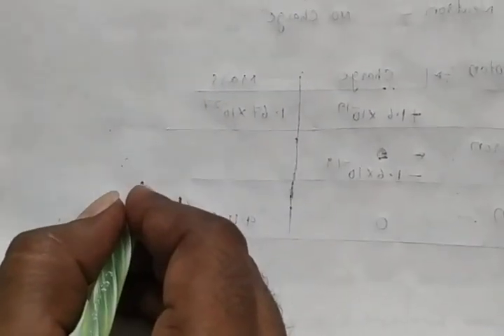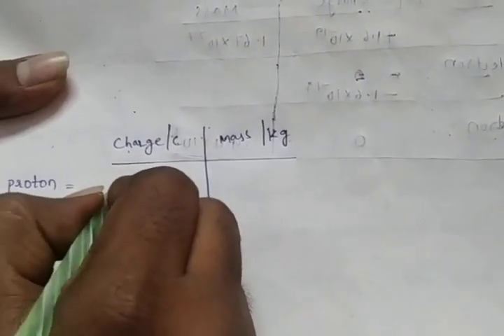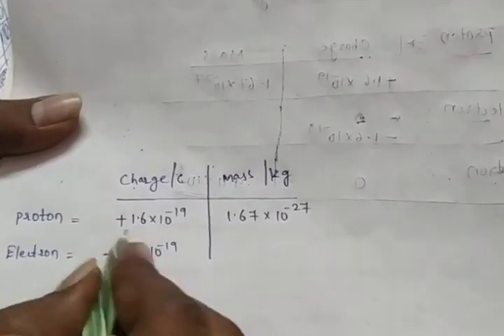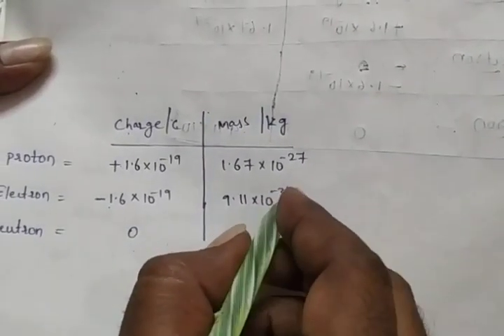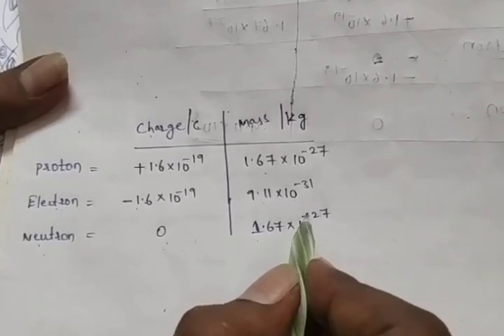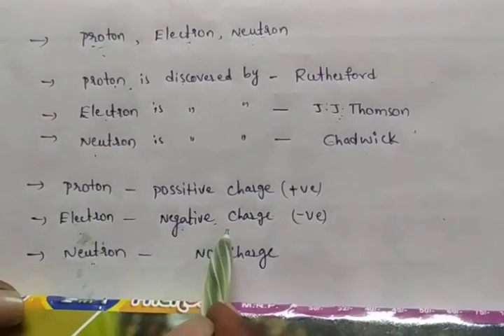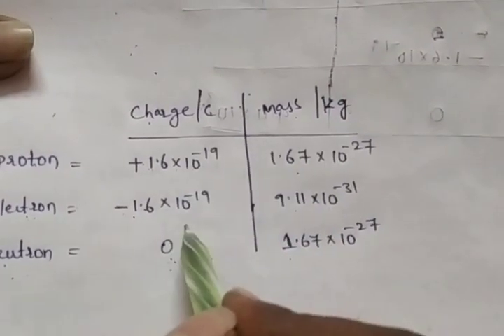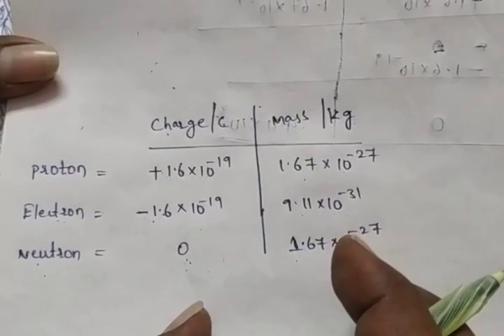Charge and mass of proton, electron, neutron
Basic chemistry